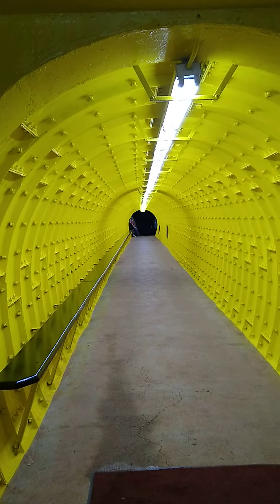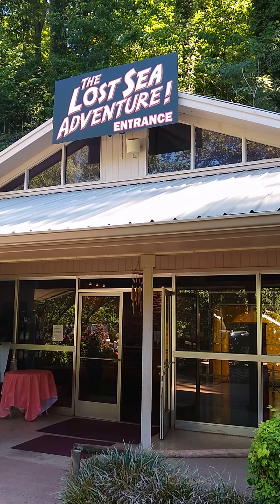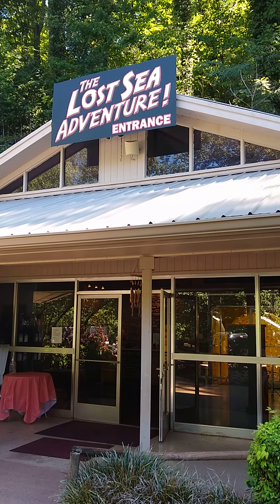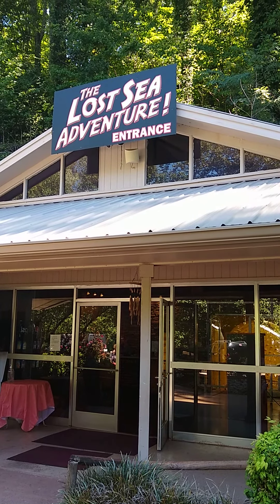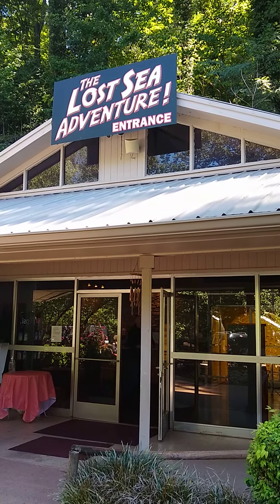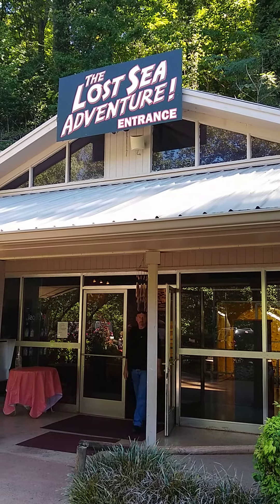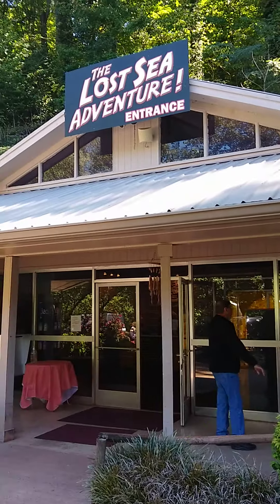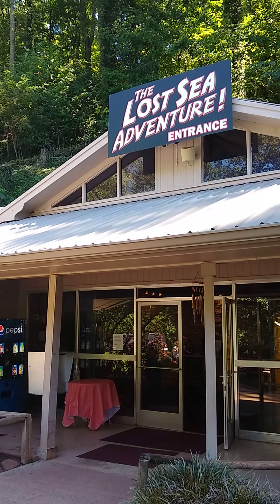Underground lake, Tennessee